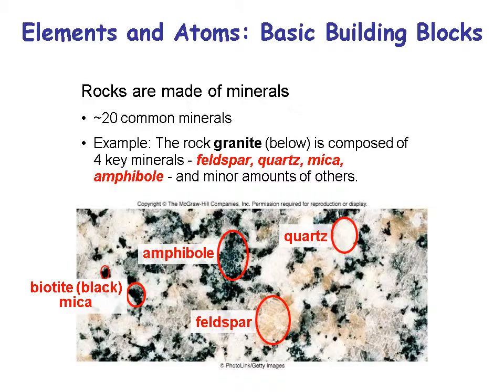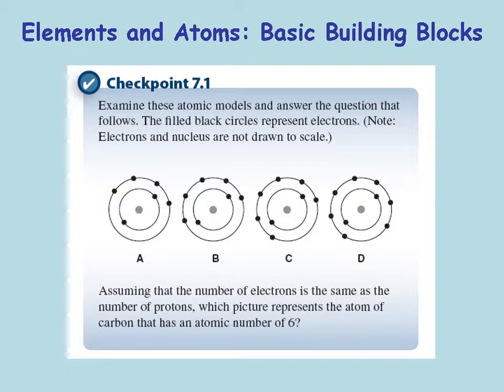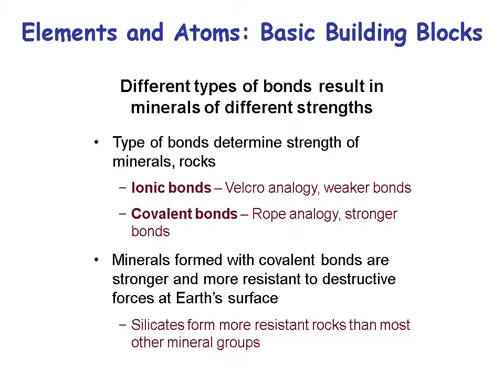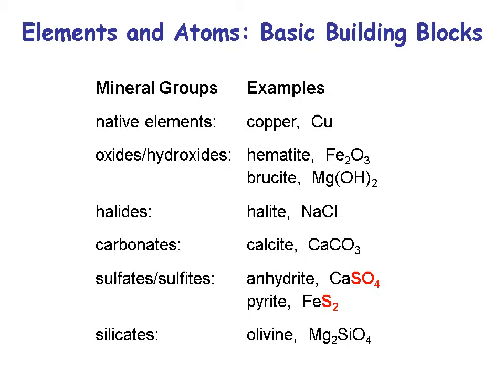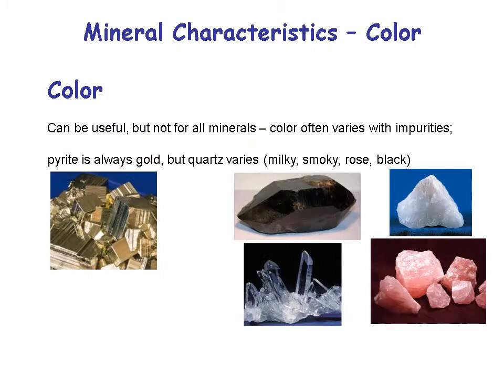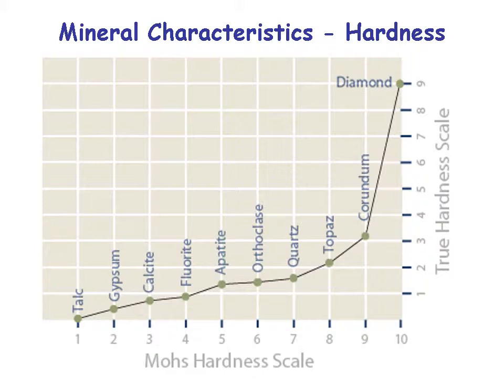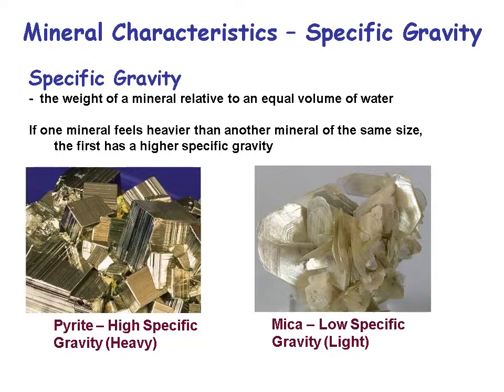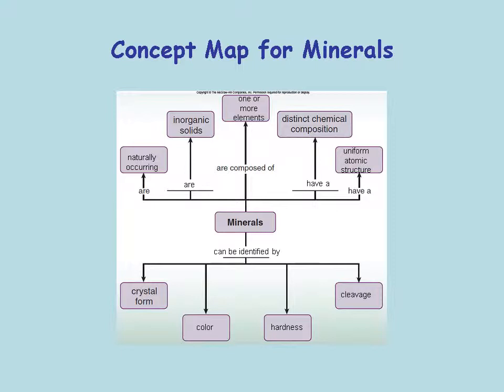GSC1143 Week04 Lecture Ch07A Minerals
JBU Earth Science Class GSC1143 Week 4 Chapter 7A Lecture Minerals